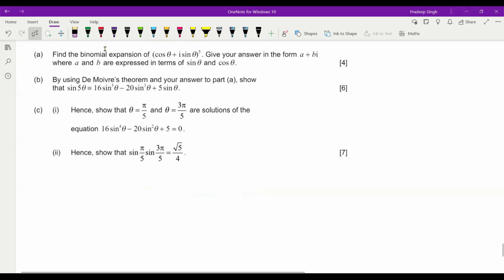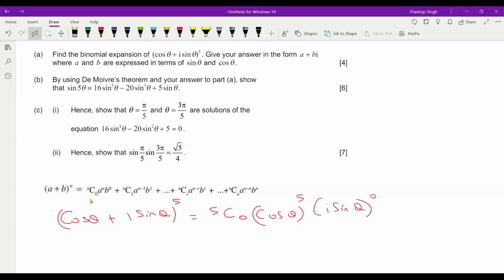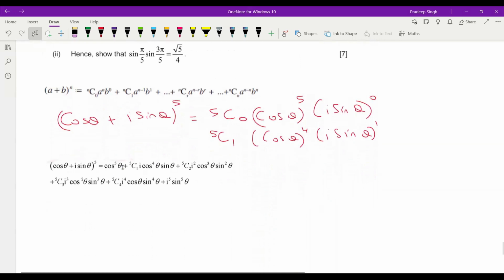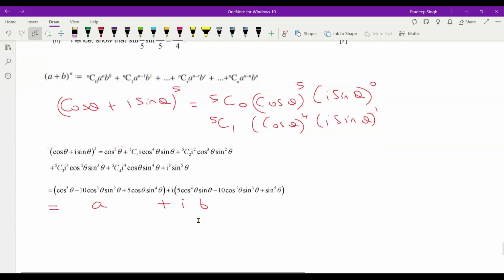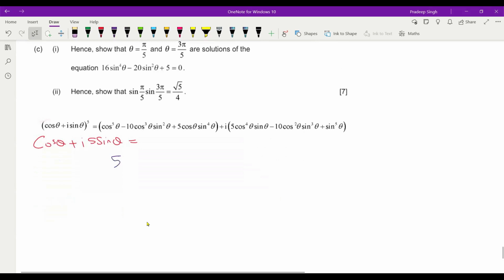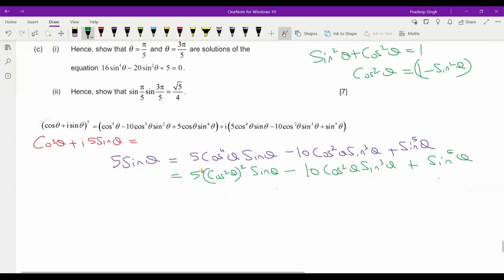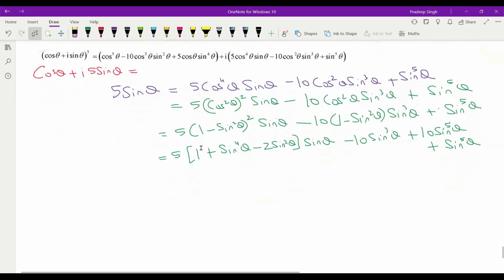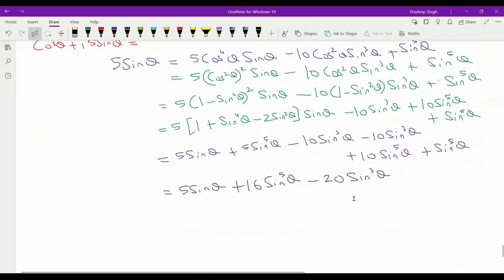Complex number De Moivre question part 1